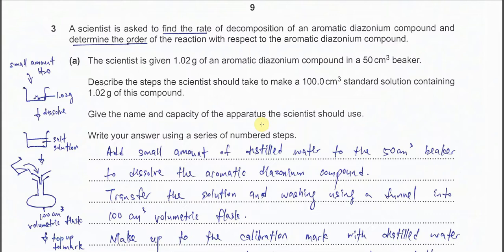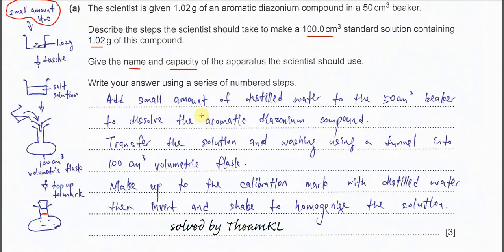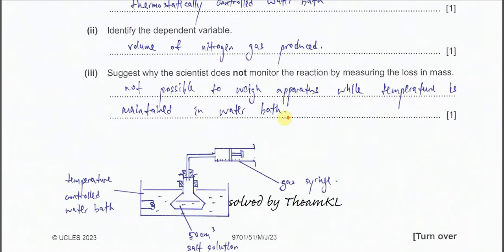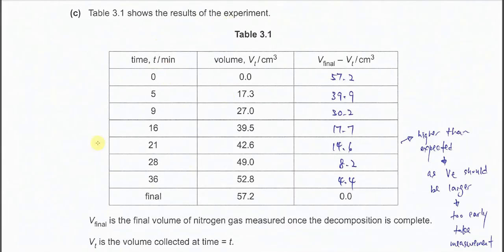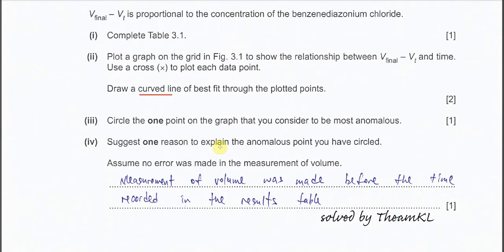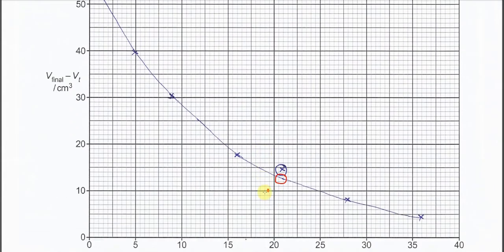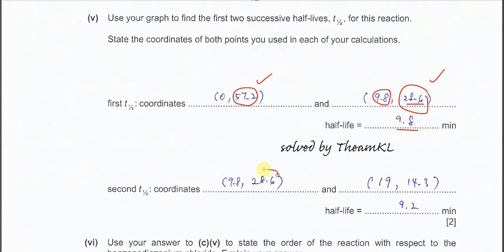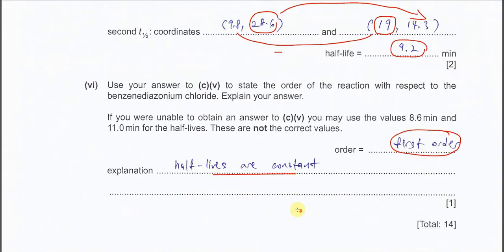9701/51/M/J/23/Q3 Cambridge International A Level Chemistry 9701 May/June 2023 Paper 51 Question 3